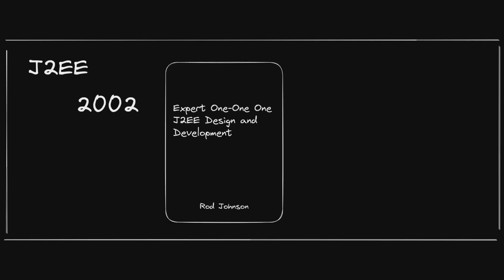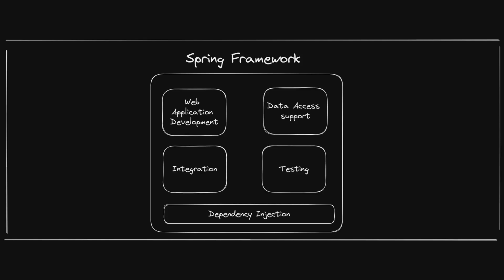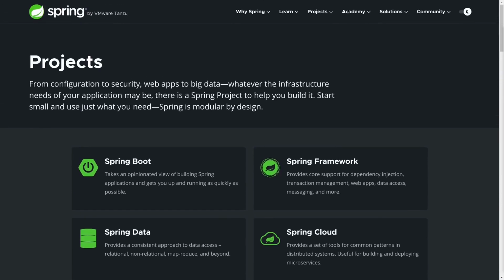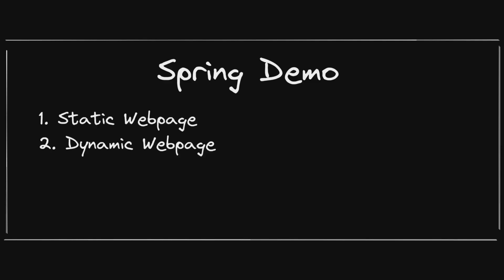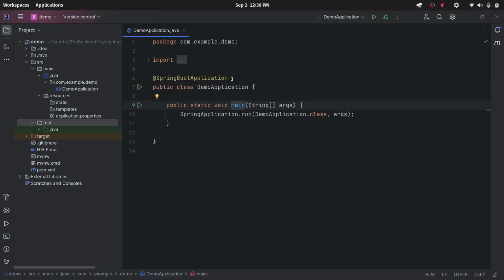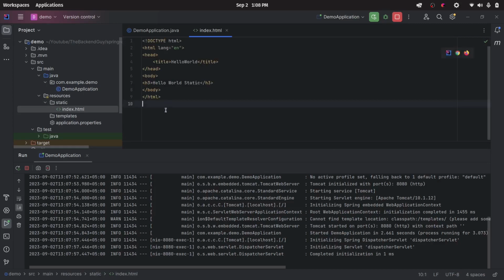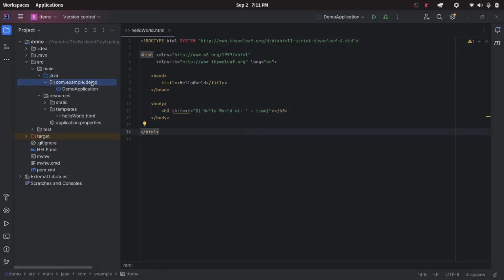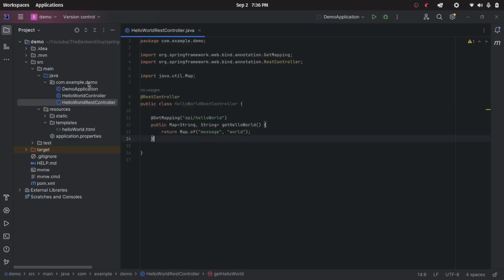Java Spring Framework Overview | TheBackendGuy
A general overview of the Spring framework, its history general concepts, and a short demo.